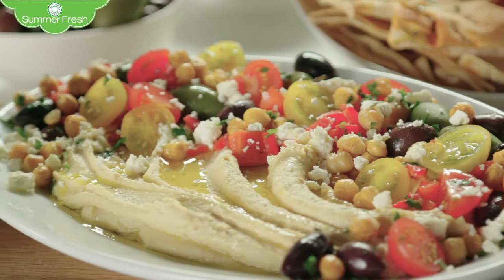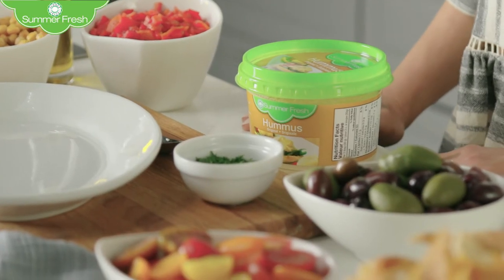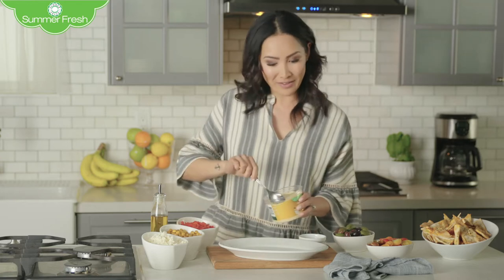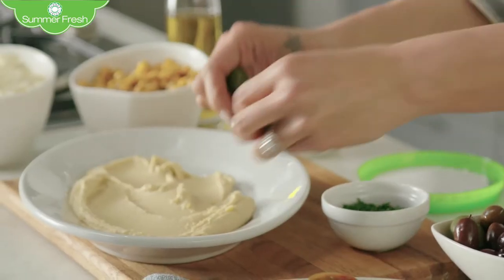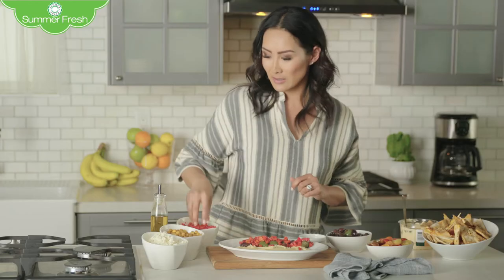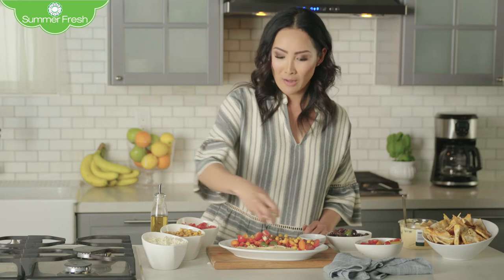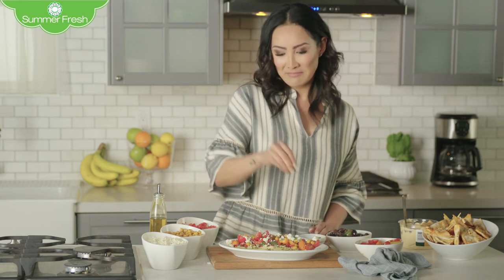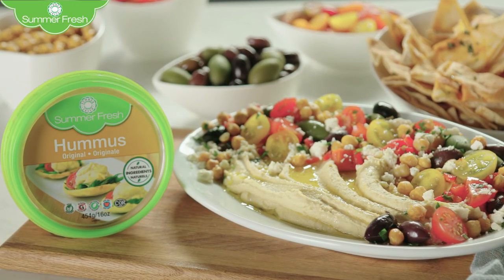Summer Fresh & Tanya Kim - Hummus Plate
Summer Fresh and Tanya Kim bring you the loaded hummus plate - a perfect light and easy dish packed with flavour.

Real. Simple. Summer Fresh. Real food you can feel good about everyday.